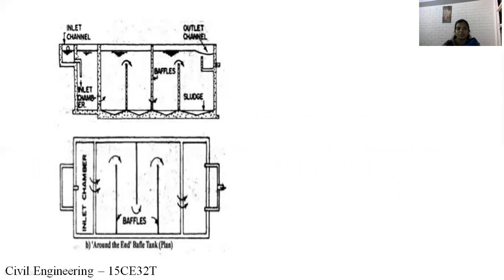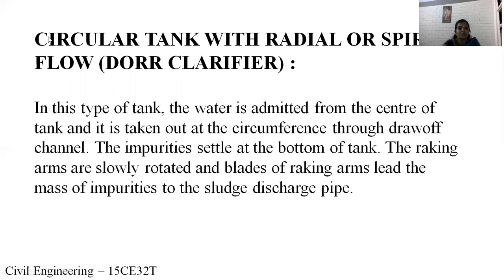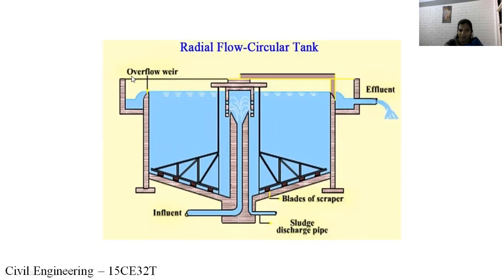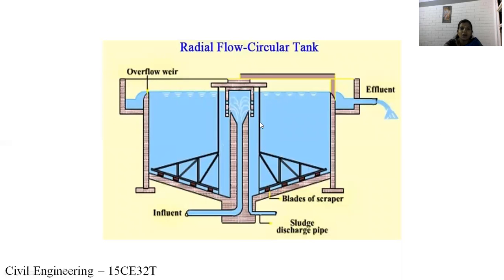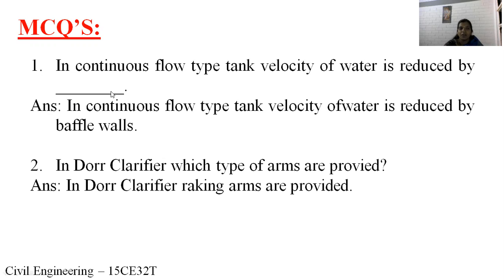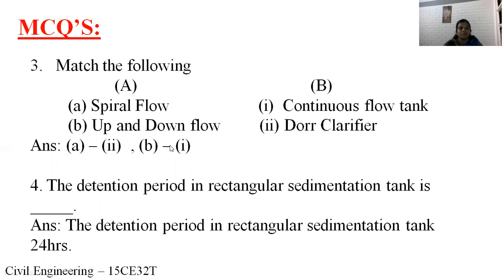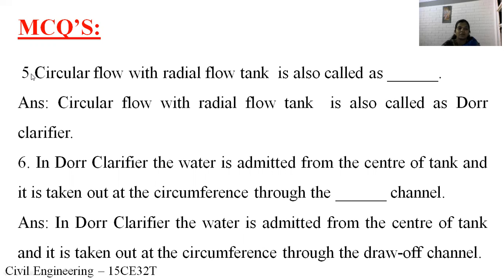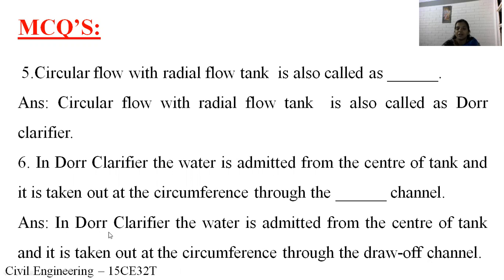CE 15CE32T U2 S21 Vi